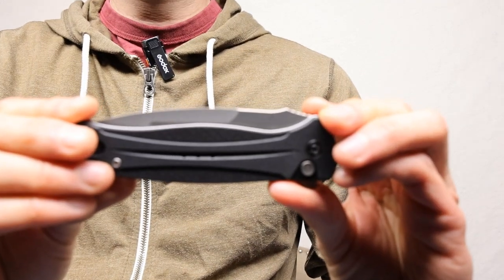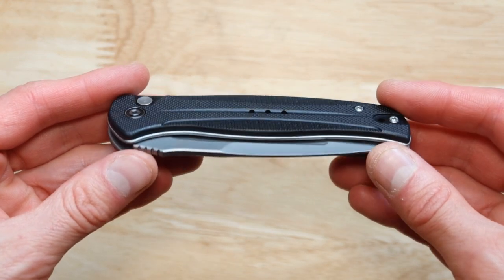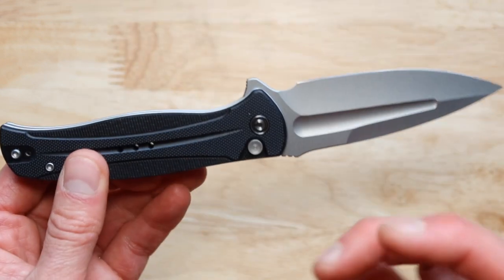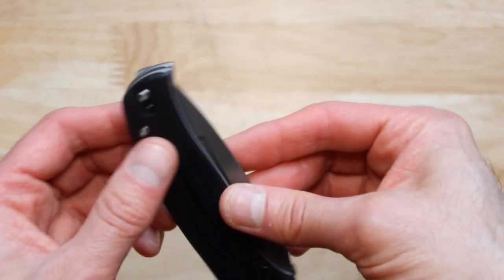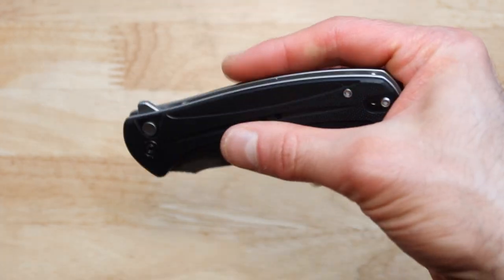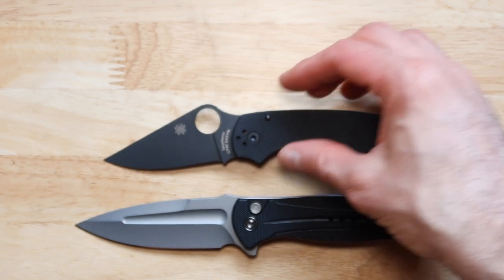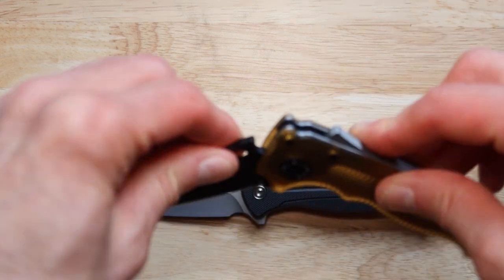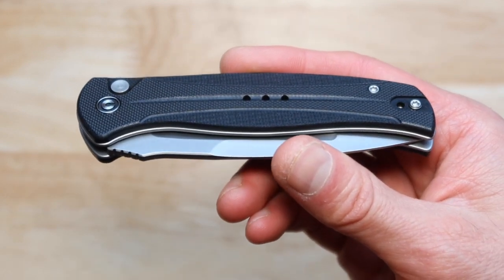Civivi Incindie button: Fancy New release!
This is exactly how an EDC knife should be made. Thank you Civivi for mailing me this sample for honest review. I am really impressed by the build, features and quality of this knife. The design looks like a dagger yet is safer then one and love the ability to open and close with only one hand.

I'm excited to share my honest and unsponsored reviews of various online products with you. Whether you're a professional handyman or a weekend DIY enthusiast, you'll find valuable insights and tips on my channel. Join me as I explore survival gear to gadgets and tech, I'll help you make informed decisions.

🔥 Love video & Content 🔥 Press Thumbs Up 🔥 Earn Good Karma 🔥

This Channel is participant in the Amazon Services LLC Associates & Influencer Program, both are affiliate advertising program designed to provide a means for sites to earn advertising fees by advertising and linking to Amazon.com. As an Amazon Associate & Influencer I earn from qualifying purchases at no additional cost to you.

This video and others videos featured on the Survival Tech Show are for either entertainment and or educational purposes only. Survival Tech Show does not hold any responsibility or liability for misuse or improper for anything demoed at this channel. All products shown are handled by trained professional jackasses. Do not try at home and always follow all your local laws and regulations.

O N L I N E    C O U R S E    A C A D E M Y
🌴 Say goodbye to 9-5 & become your own boss! Enroll in the eBay Masterclass 🌴

💰 🔥 💰 Over $30,000+ on etsy! Complete masterclass 💰 🔥 💰

✅ Product reviews, Business consulting, eCommerce training,